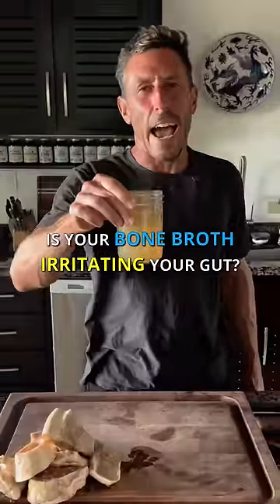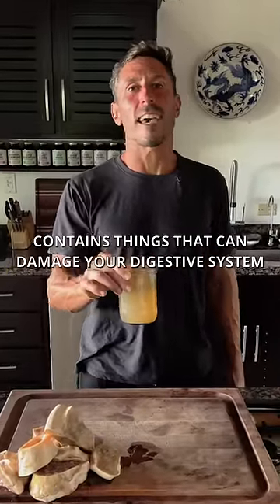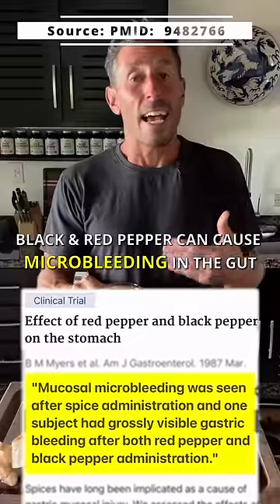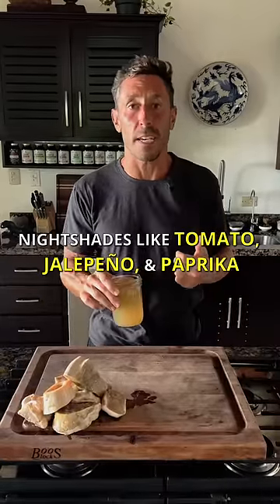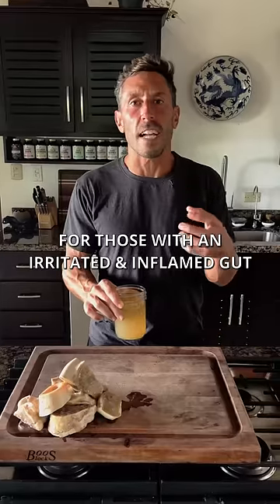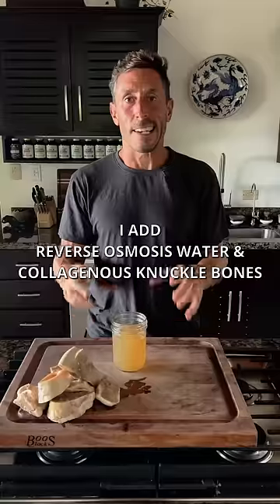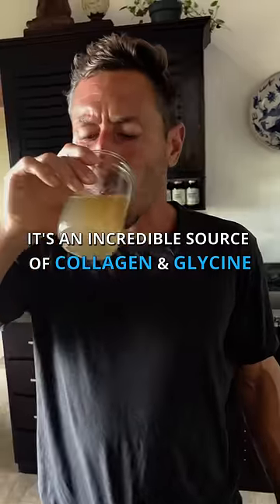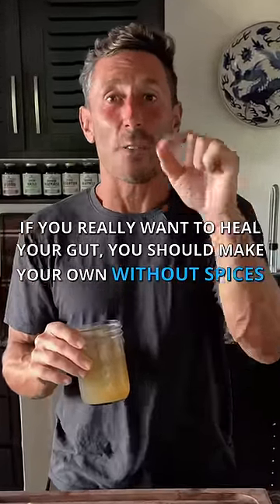Make your own bone broth!